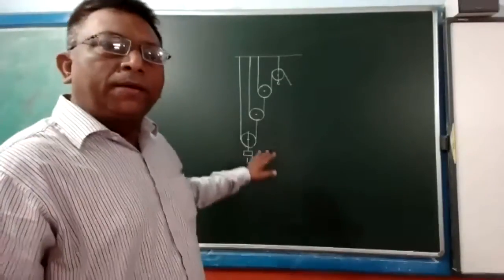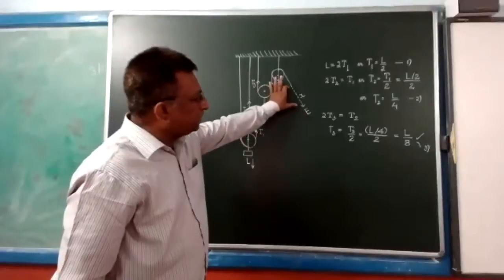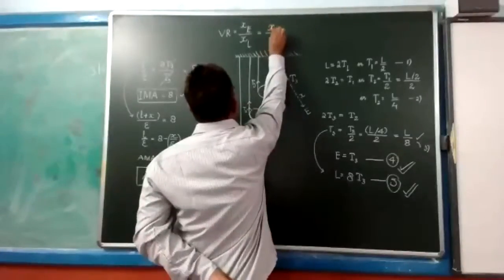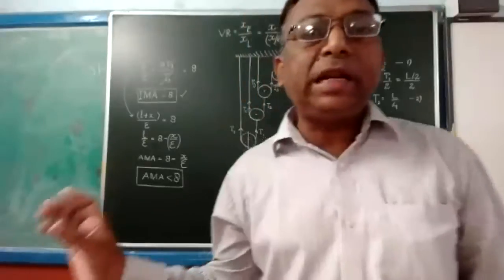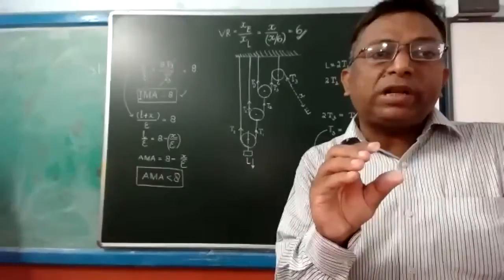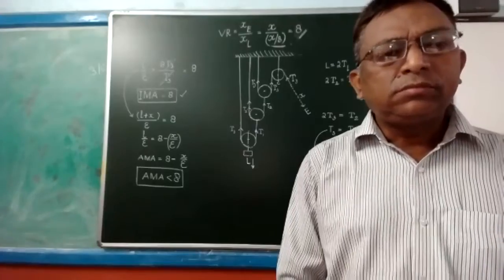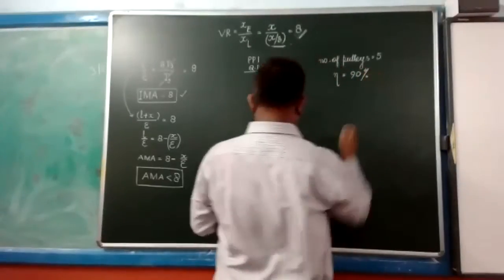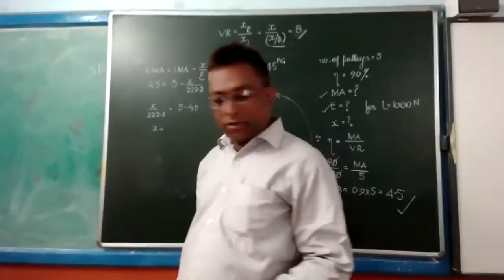Class 10 Physics (07/07/2021)